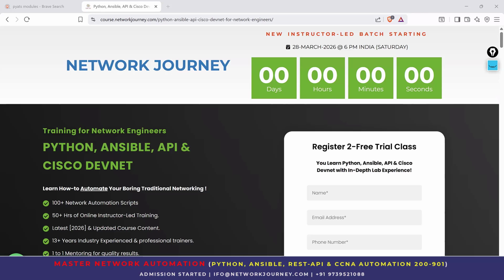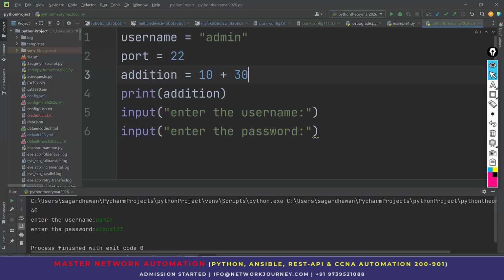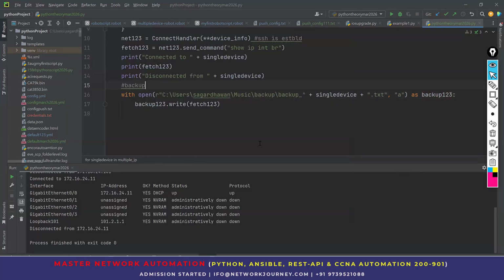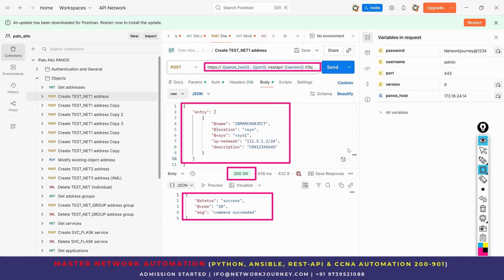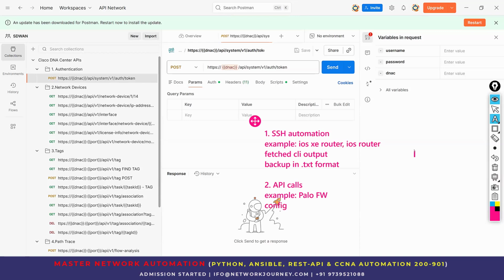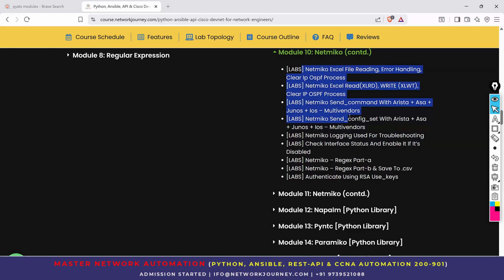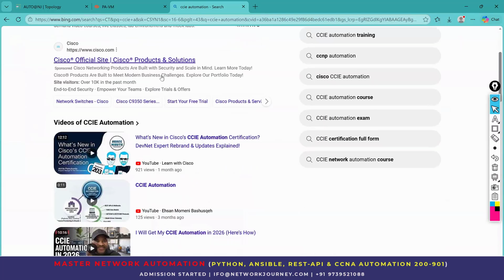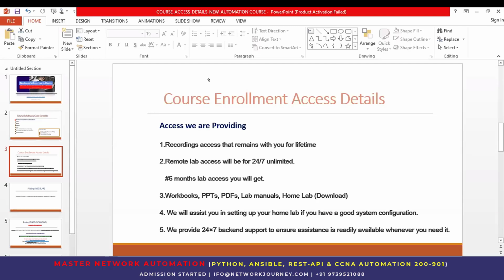How-to Automate Paloalto FW | Rest-API Postman Series | 11-Apr-2026 @ 6PM IST Sat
For Admission to this batch starting: MASTER PYTHON NETWORK AUTOMATION (Python, Ansible, Rest-API, CCNA Automation 200-901 DEVNET | 11-Apr-2026 @ 6PM IST Sat

📢 Why Should You Learn This?
🌐 The Future is Automated! Network engineers are moving towards Python, Ansible, REST APIs, and Cisco DevNet to automate their infrastructure, reduce manual errors, and scale efficiently.

📖 What You'll Learn in This Masterclass:
✅ Python for Network Engineers – Automate configurations, troubleshoot networks & build scripts.
✅ Ansible – Simplify configuration management & deploy changes at scale.
✅ REST API – Interact with devices programmatically & retrieve data.
✅ Cisco DevNet – Leverage Cisco's powerful automation tools for enterprise networks.

🔥 Don't miss this opportunity! 🚀 Start your journey towards becoming a Network Automation Expert today! 🚀